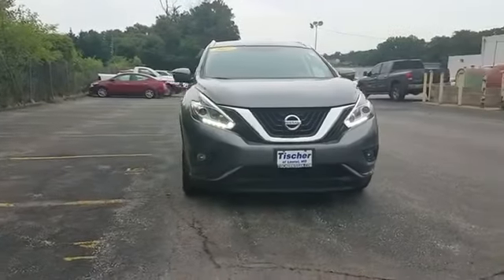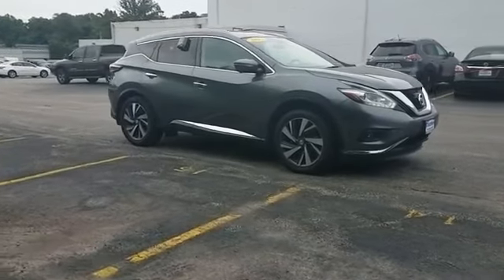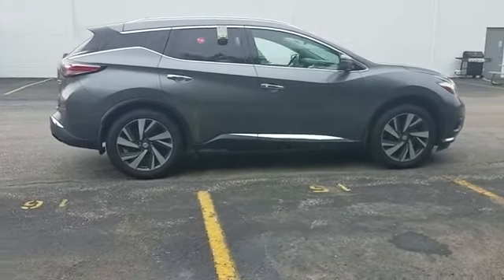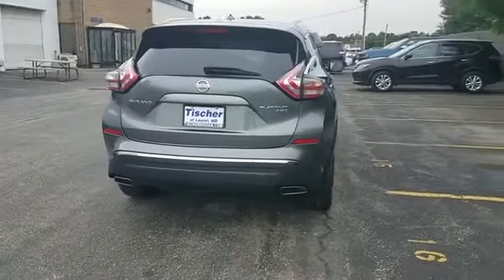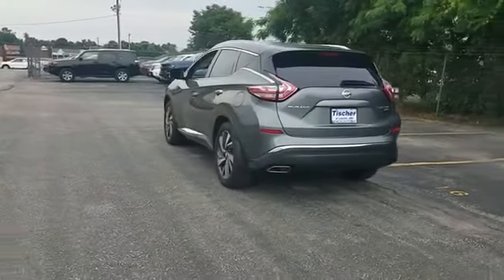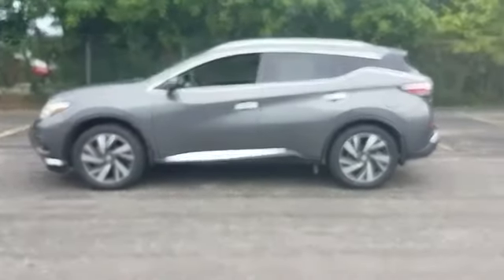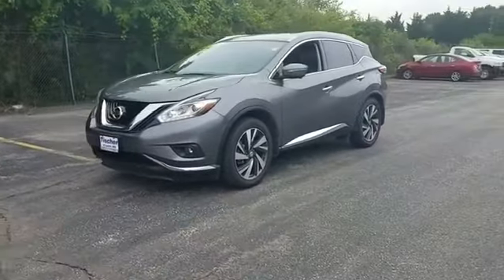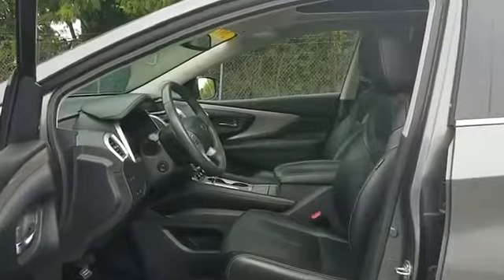2015 Nissan Murano Laurel, Savage, Fort Meade, Guilford, Jessup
2015 Nissan Murano Laurel, Savage, Fort Meade, Guilford, Jessup